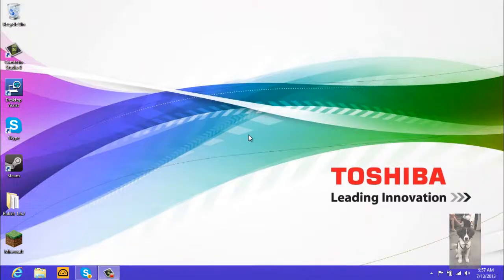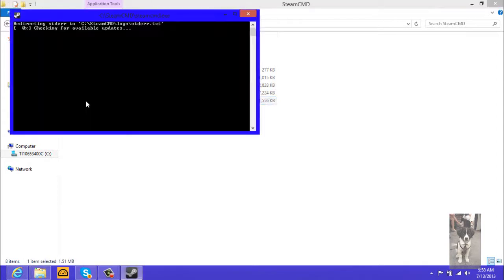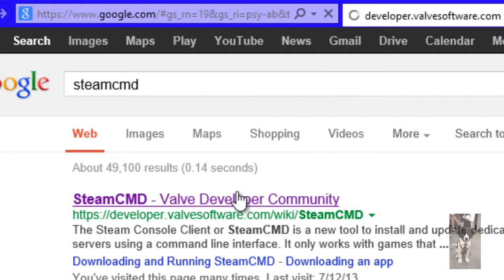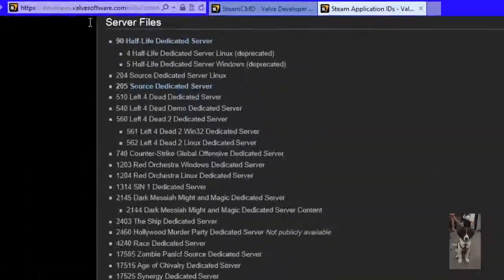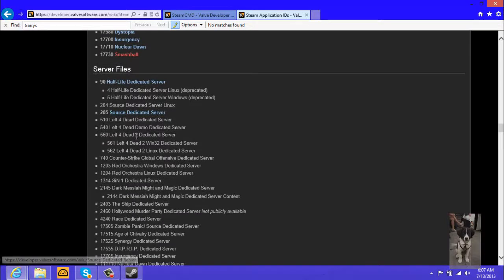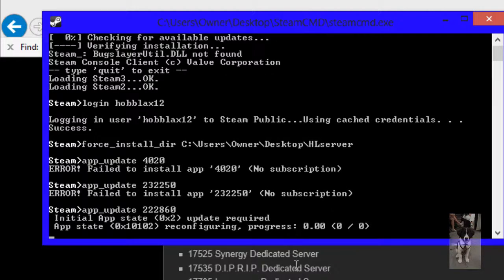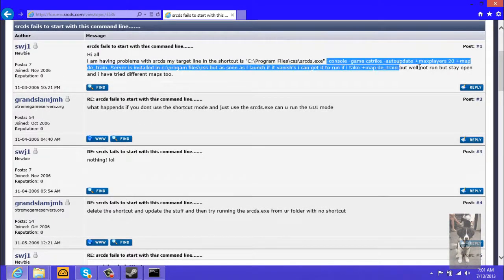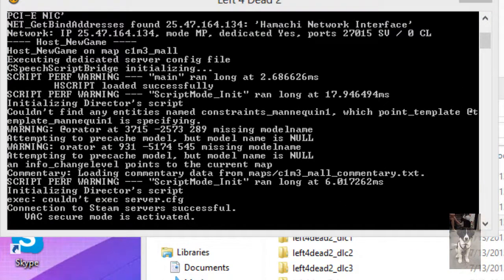How to make a L4D2/Gmod/Tf2 server After Steampipe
- jimmy you forgot the f***ing link and i had to find the page and edit the dis. ~blue___fire